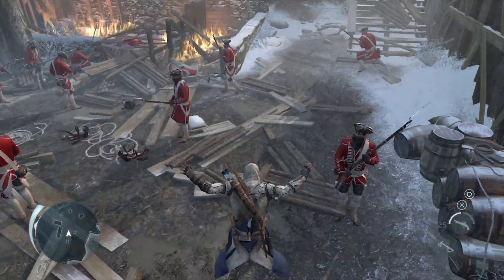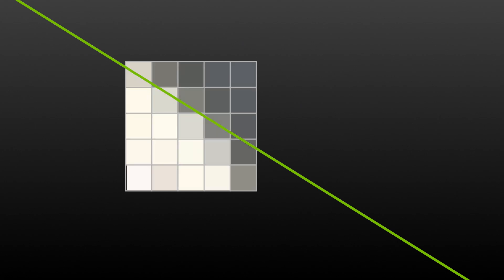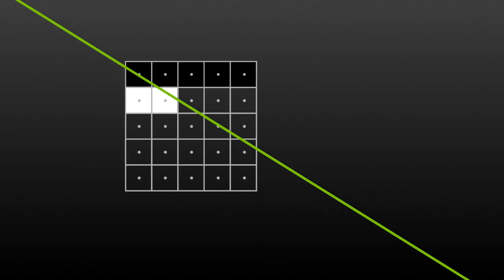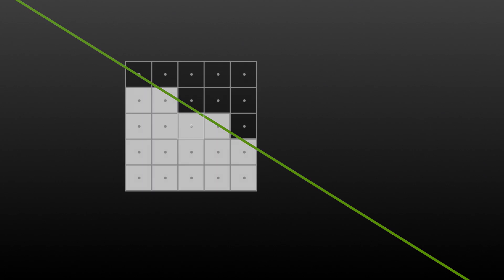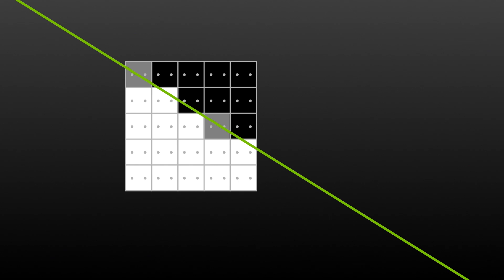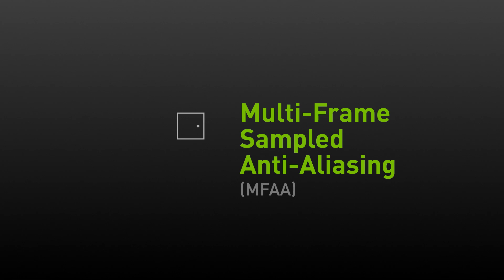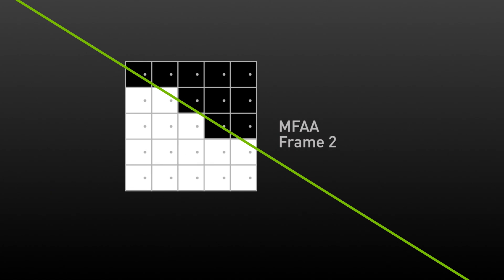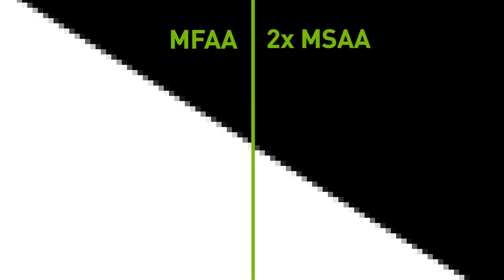GeForce Tech Demo: MFAA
New with GeForce GTX 980 and 970 is Multi-Frame Sampled Anti-Aliasing, delivering a 30% performance boost while maintaining smooth, high-quality edges by alternating sample calculations across each frame and each pixel. Playing graphically intense titles no longer means having to choose between cranking up settings or enjoying high frame rates at low settings.

Game Advanced.
GeForce GTX 980 and 970.
Powered by Maxwell.